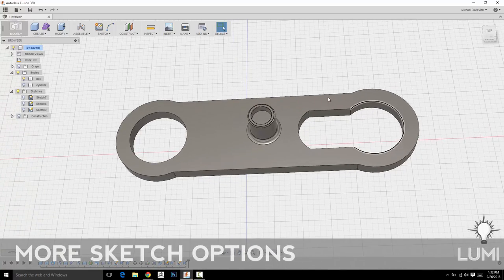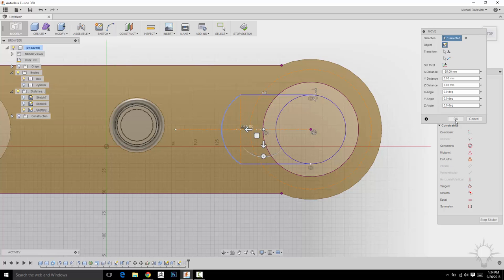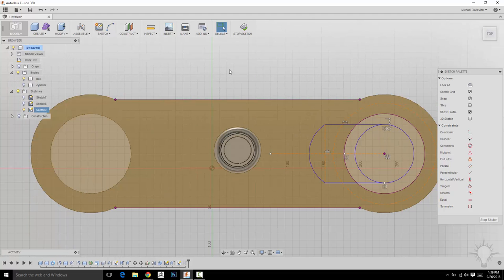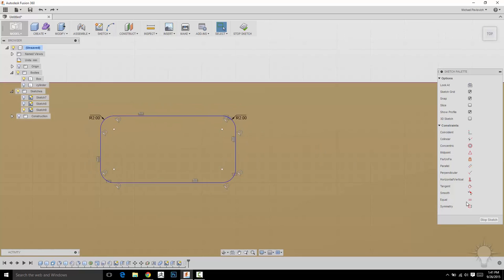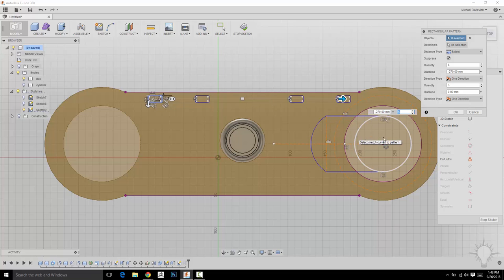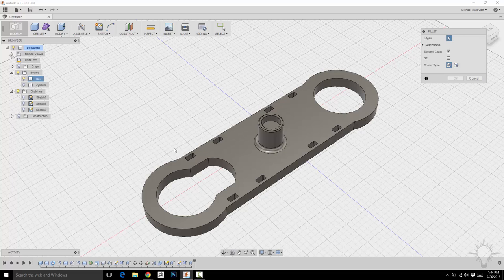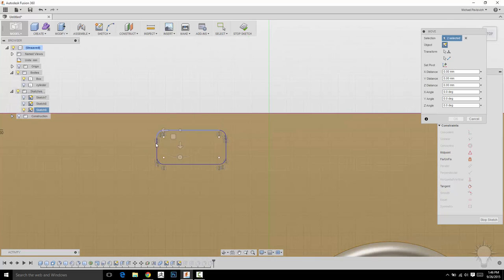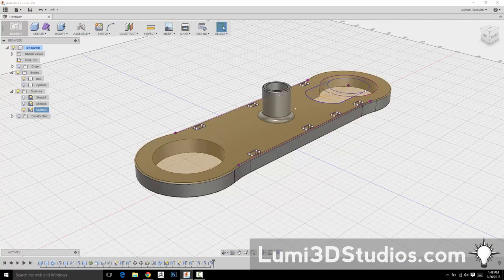007 More Sketch Options